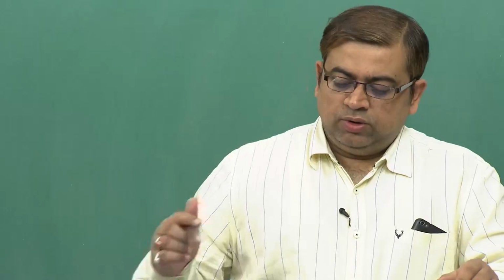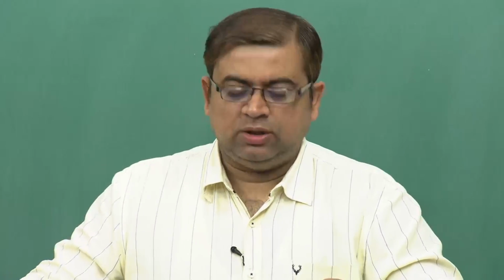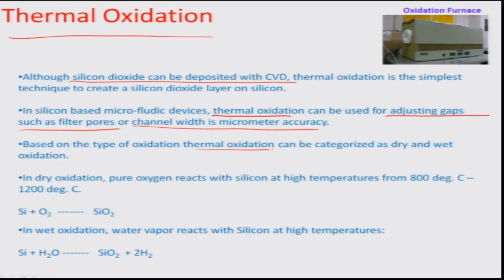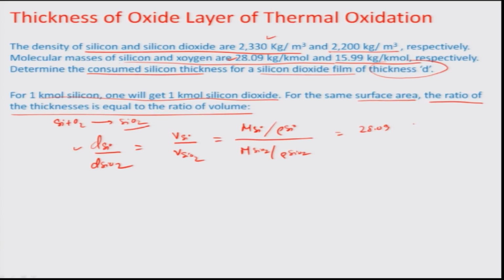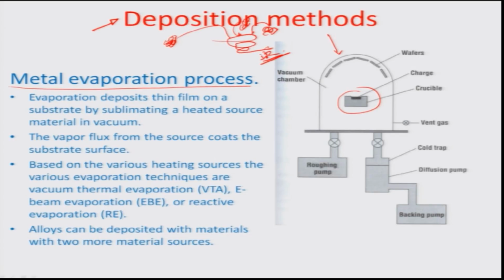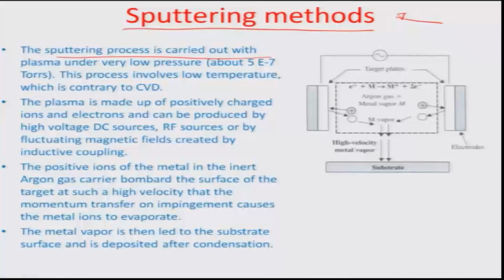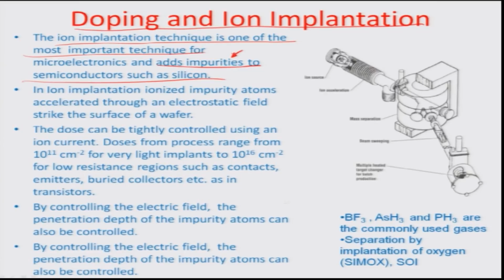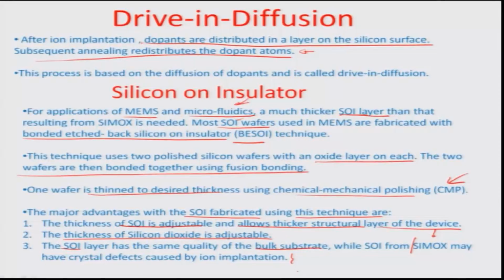Introduction of Additive Techniques